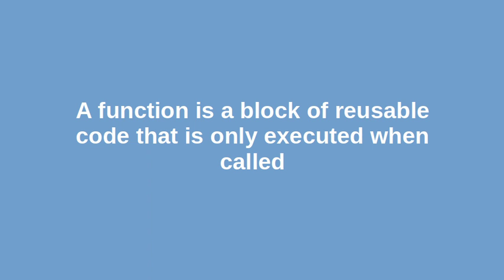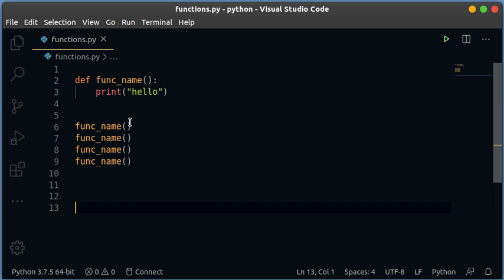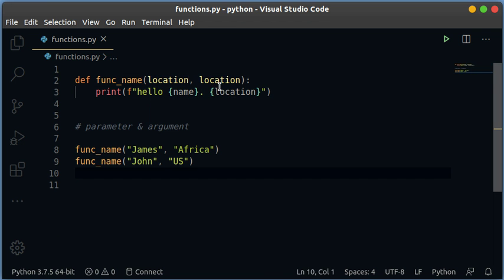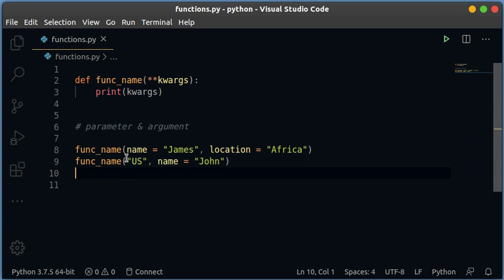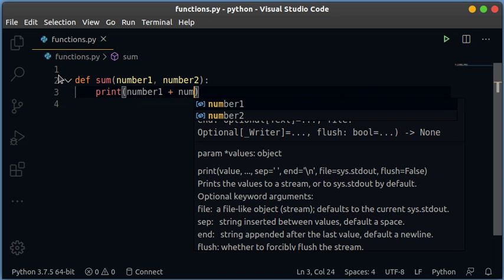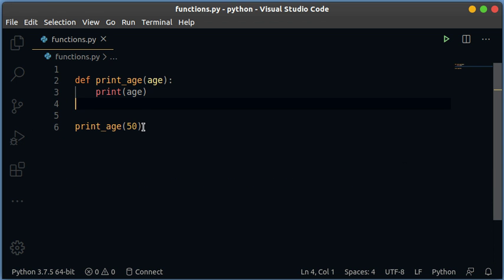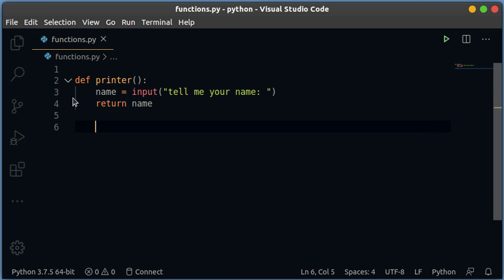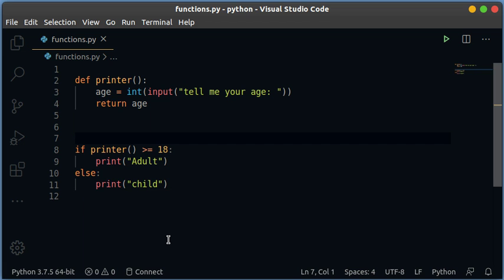functions in Python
Hello, in this video we will be going over functions in python, We will cover arguments, parameters, recursions, variable length arguments , keyword arguments and many more.

follow this channel for great ideas on tech at Dereck George on youtube.